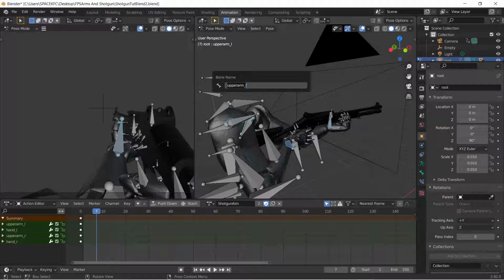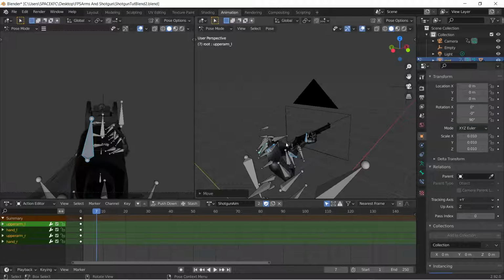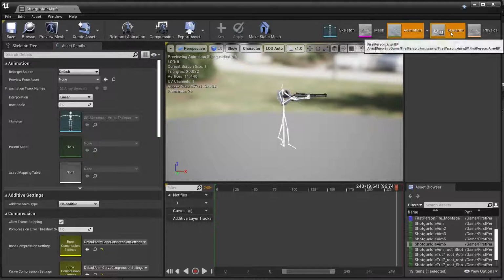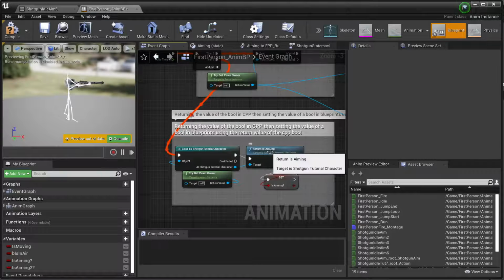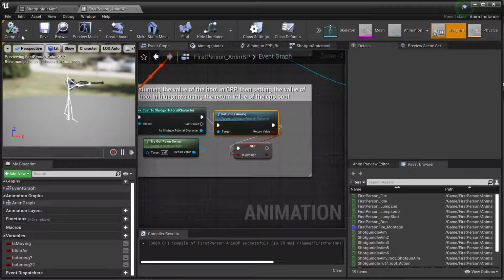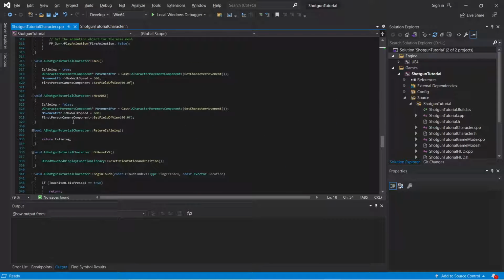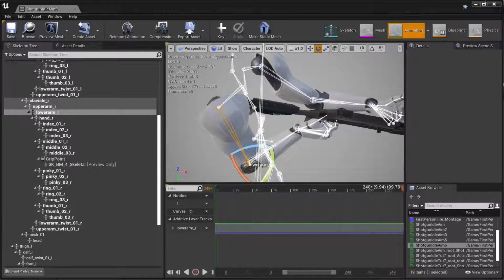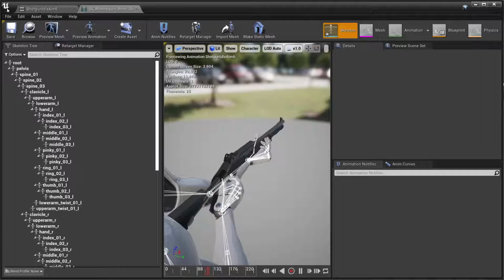UE4 C++ Shotgun Part 3/5 Aiming Animation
Showing how to create an aiming animation in UE4 C++, Blueprints and Blender. Also I forgot to mention in order to add a new state drag a pin out of the idle animation and select new state. In order to add transition booleans just click the pin you drag off and enter the graph for the transition pin and place the isAiming boolean and plug it in to the result (this is for the transition leading to the aiming animation) for the transition pin leading to the idle drag out the the variable and drag a pin from the variable and type NOT and it will give you a not operator allowing you to transition back to the idle or run state.